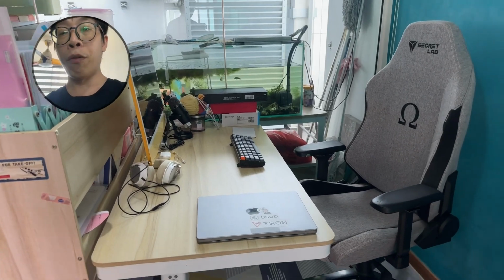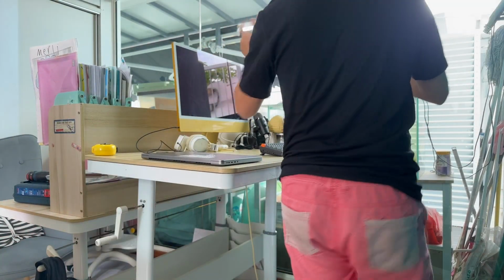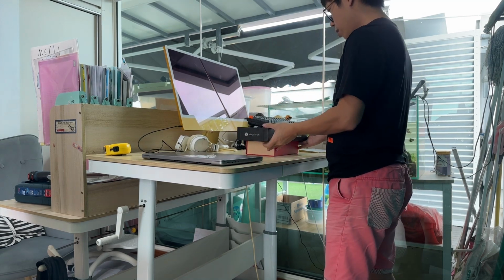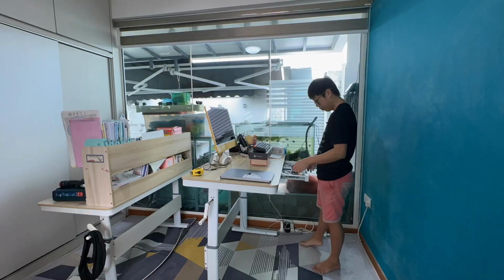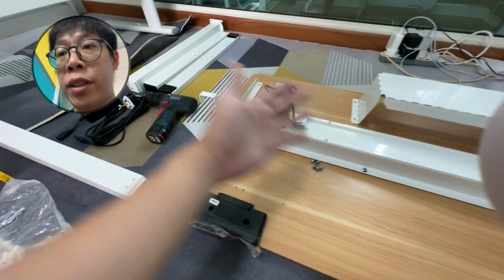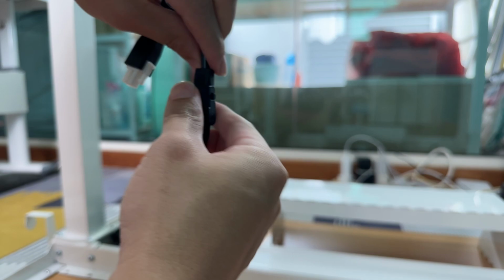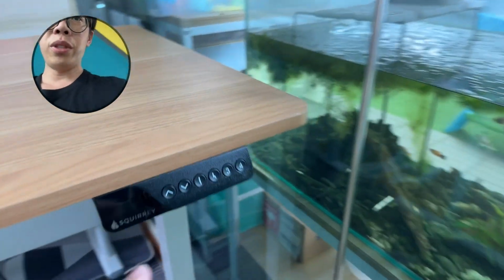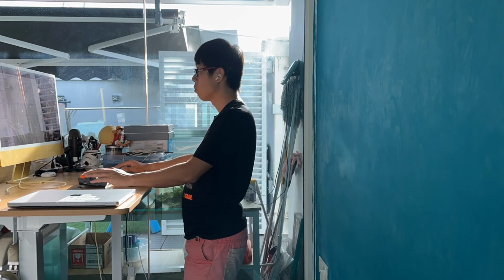Assembled my Squirrey $200+ Standing Desk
Bought this electric adjustable standing desk, and it works as good as the branded ones at a much lower price. Highly recommended.

In this video I will explain why I changed my manual cranking standing desk. It got to do with the max height. And then I will show the assembly process. It's not hard.

0:00 Why I bought a new one
1:49 Assemble the table
3:20 Testing it out

If you sit too long using the computer like me, please change to standing desk and stand more often.

Shot on iPhone 14 Pro with Dualgram app